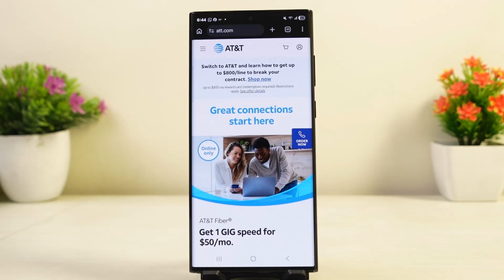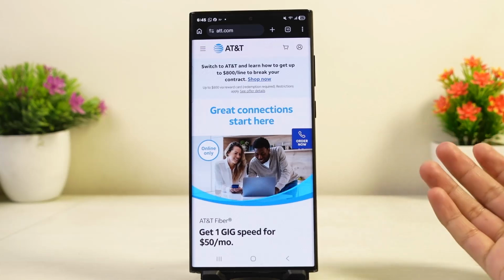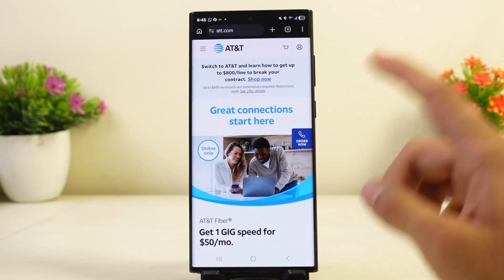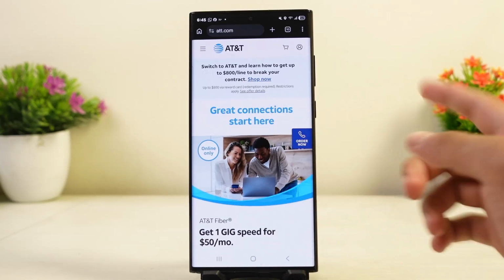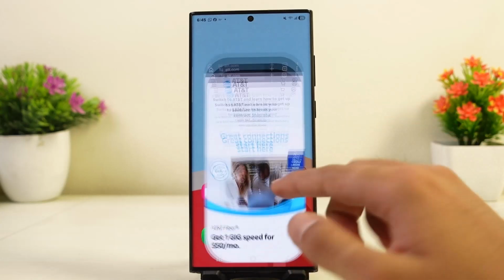How to Set Up AT&T Account Alerts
Want to stay informed about your AT&T account activity? In this video, you'll learn how to set up AT&T account alerts using the MyAT&T app or the official AT&T website. This step-by-step tutorial shows you how to customize notifications for billing, data usage, account security, and more, so you never miss an important update.

You'll discover how to sign in to your MyAT&T account, access your profile or account settings, and navigate to Communication Preferences. From there, you'll learn how to open the Account Alerts section, choose the types of alerts you want to receive, and select your preferred delivery method, including text messages, email notifications, or both. Finally, you'll see how to save your changes and confirm your updated notification preferences.

This AT&T tutorial is perfect for anyone searching for how to set up AT&T account alerts, enable billing notifications, receive AT&T data usage alerts, or manage account security notifications. Follow along to personalize your alerts and stay updated on important activity related to your AT&T account.

If you found this tutorial helpful, don't forget to like the video, subscribe for more AT&T tips, account management guides, and tech tutorials, and leave a comment below if you have any questions.